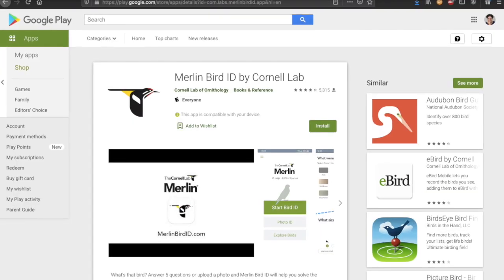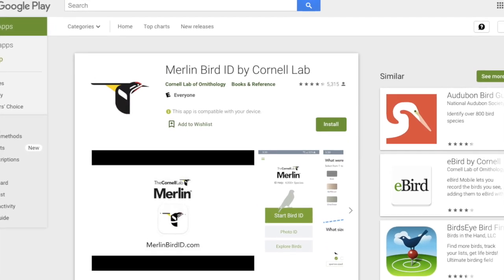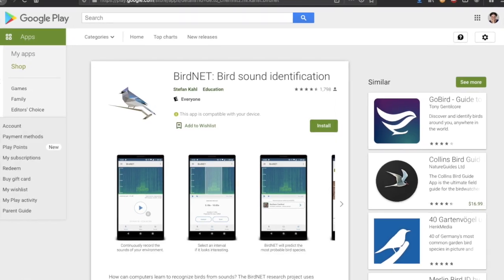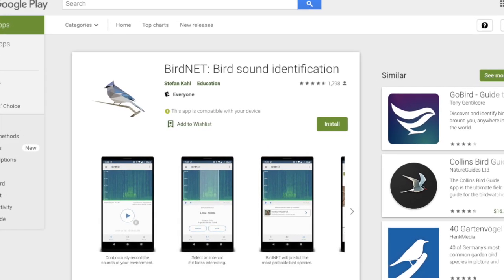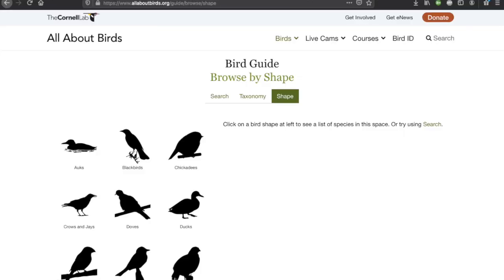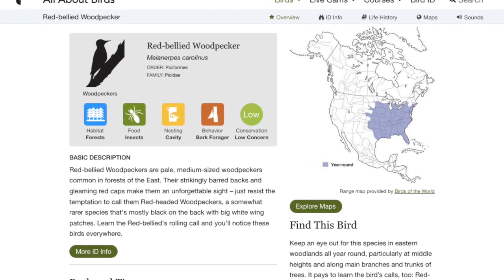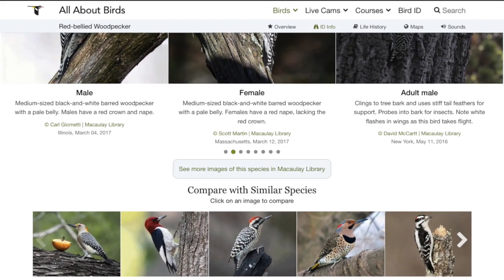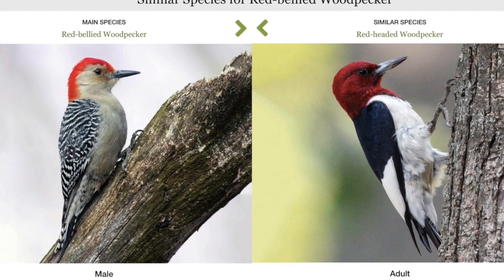Birding with Abigail: What's That Bird?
Digital resources to help you identify birds!